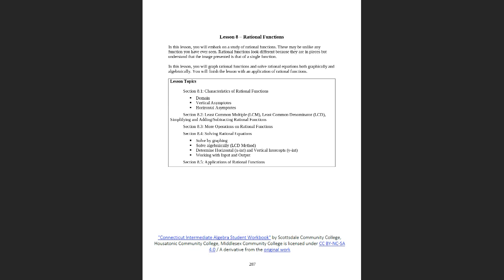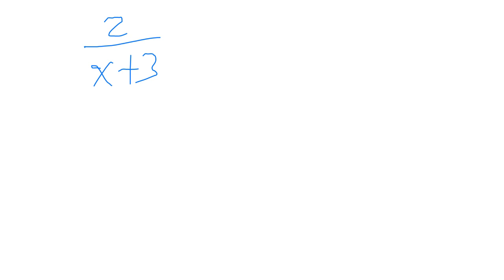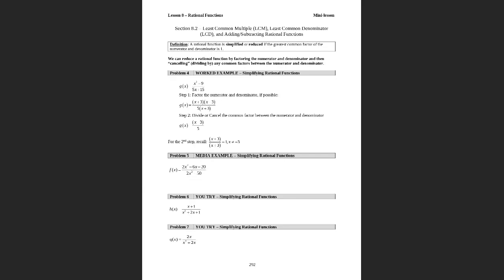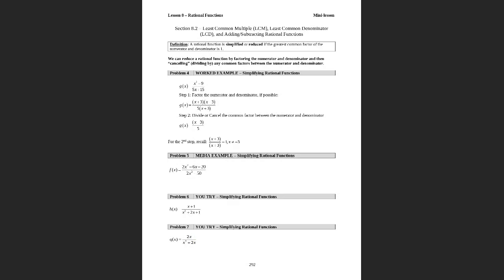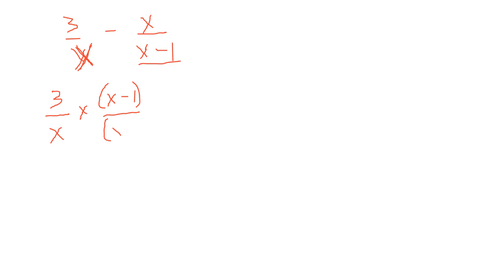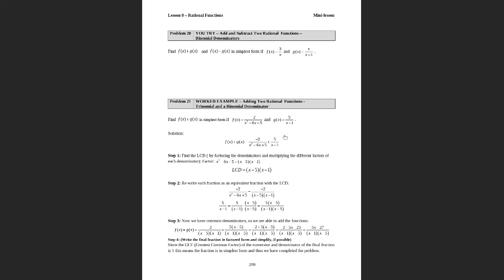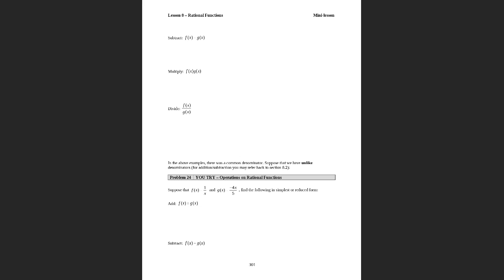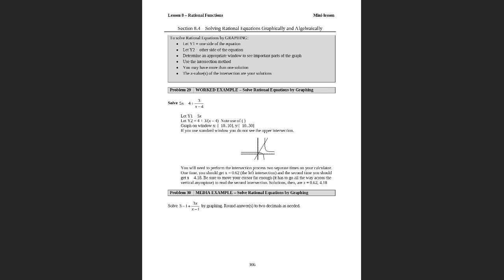LESSON 8 (8.1 - 8.3) - RATIONAL FUNCTIONS AND EQUATIONS